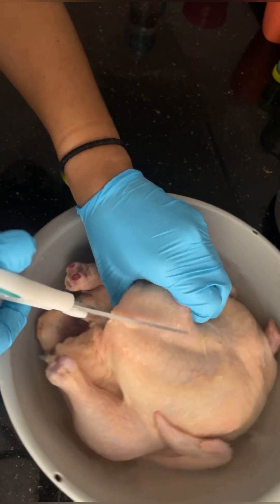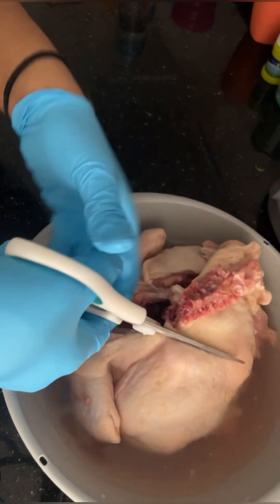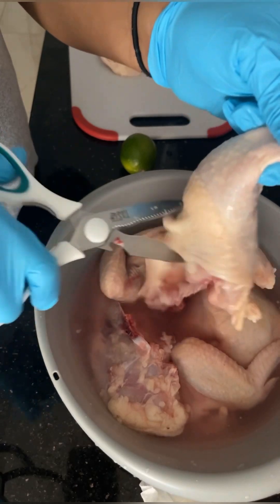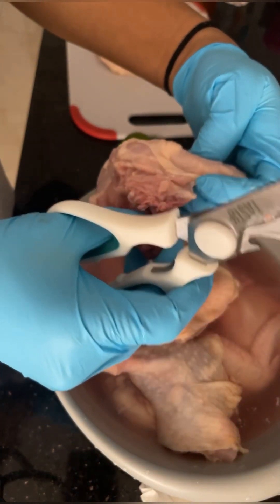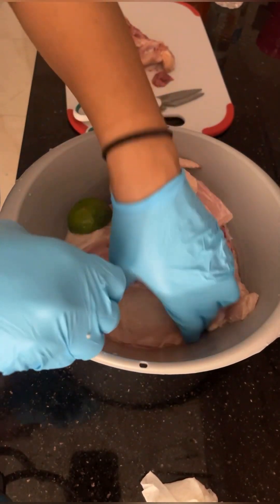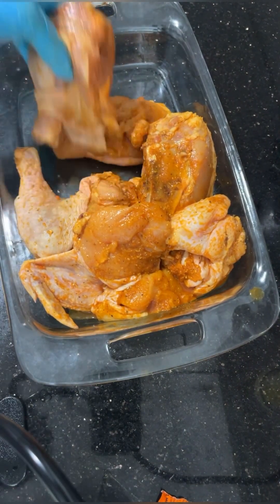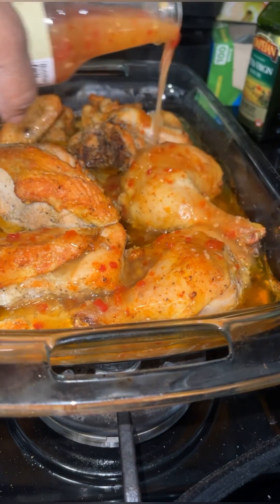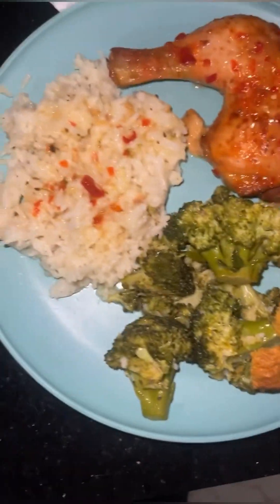Welcome to Food & A Thought with Chef Bam. Tonight’s meal is a simple yet elegant chicken dinner.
Here I made a chicken meal for my family. We like to eat in because we know it’s going to be good. I cook for therapy, soo my kids get food made with love. Blessing from my table to yours.